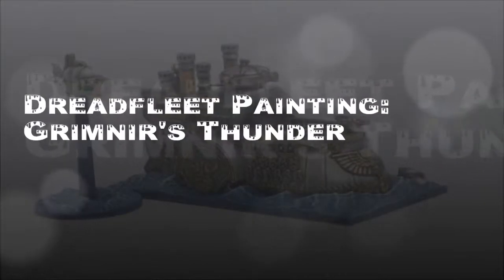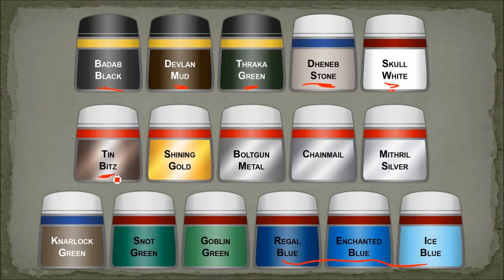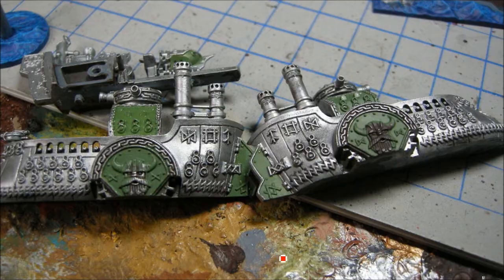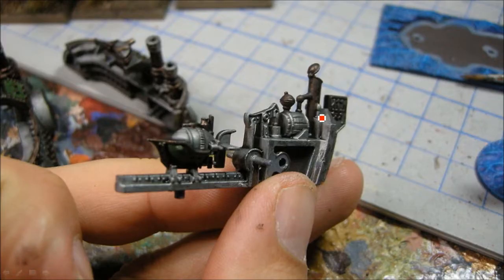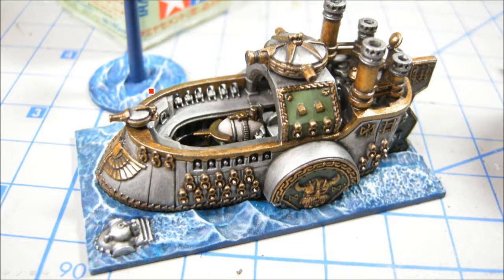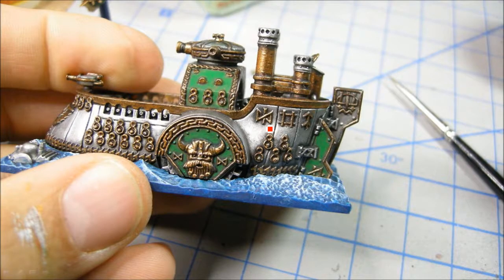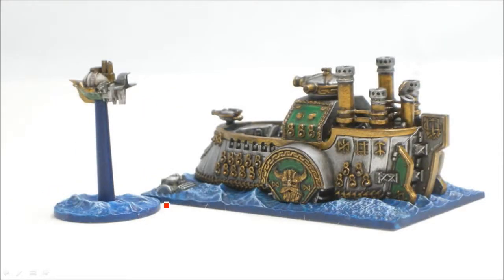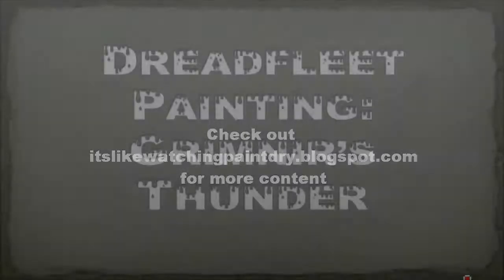How to Paint Dreadfleet Grimir's Thunder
A painting tutorial where I show how I painted up the dwarf ship from Dreadfleet; Grimnir's Thunder.